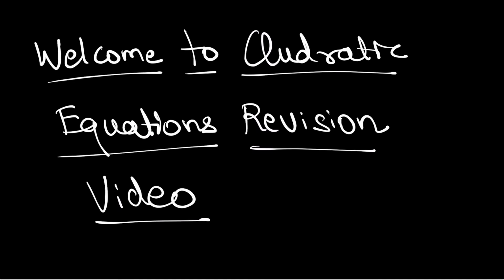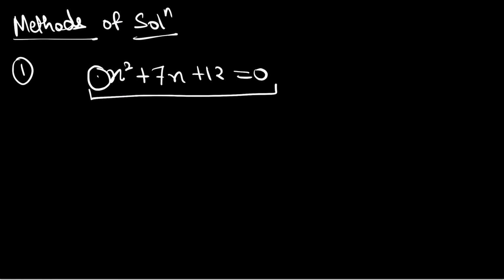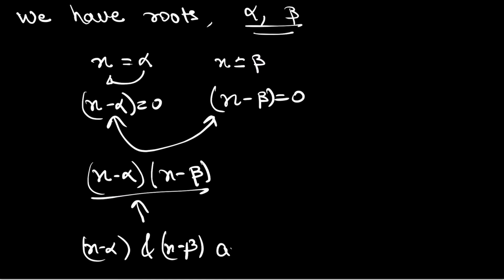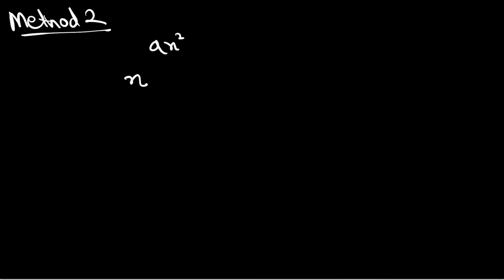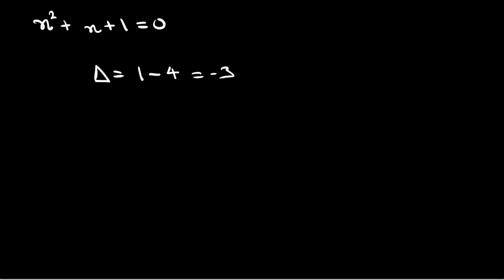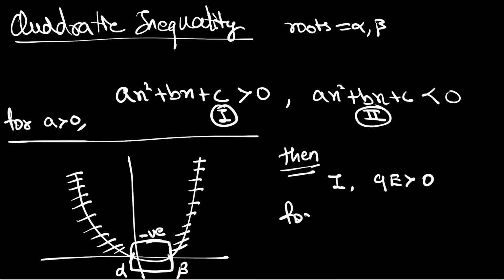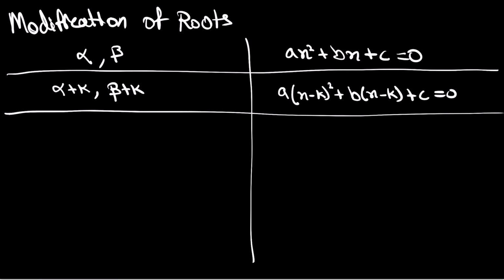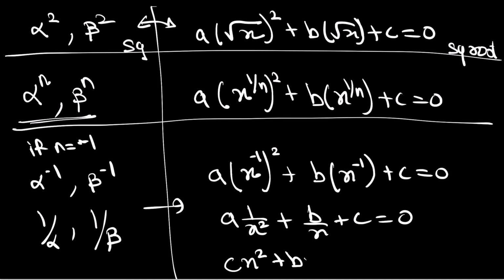Quadratic Equations in 20 mins!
Welcome to our quick revision guide on Quadratic Equations, for CAT aspirants looking to refresh their knowledge! In this 20-minute video, we’ll cover all the key concepts and techniques to help you ace this topic in your upcoming exam.

🔍 What We’ll Cover:
- Standard form and properties of quadratic equations
- Key solving methods: Factoring and using the quadratic formula
- The discriminant: What it reveals about the roots
- Quadratic Inequality and how to use graphs in it

This video is perfect for those who already have a foundational understanding and want to quickly brush up on essential techniques and strategies for the CAT exam.

🌟 Hello, everyone! I'm Shubham, an MBA graduate from IIM Ranchi (Batch of 2023), and I’m excited to share my journey with you! With a passion for teaching and aspirations to pursue a PhD in Management, I create these videos to help you reach your dream college and advance in your career.

In this channel, you’ll find valuable insights, tips, and resources tailored to enhance your preparation. My goal is to add real value to your journey, so I hope you find these videos helpful!

Timestamps -
00:00  Revision Video
00:41 Quadratic Equations Introduction
01:48 Graph of Quadratic Equation
02:56 Method of Solving Quadratic Equation - Factorisation
06:28 Sum and Product of Roots
08:32 Method of Solving Quadratic Equation - Formula
08:56 Discriminant of a Quadratic Equation
09:14 Nature of roots based on discriminant
13:00 Quadratic Inequality
15:35 Some identities for Quadratic Equation
16:11 Modification of Roots and its effect on Equations Book a session to get 1:1 help free